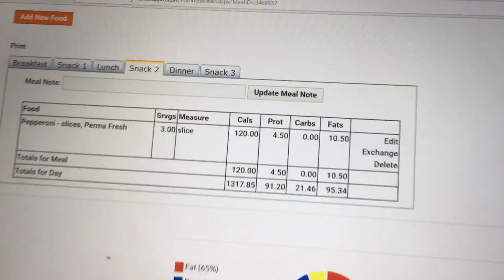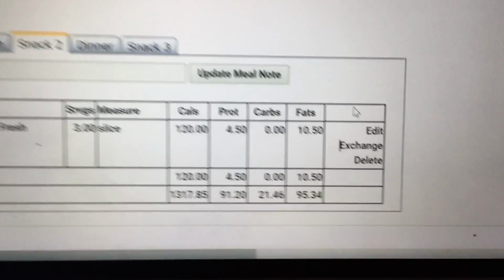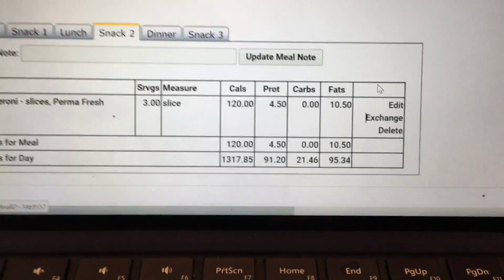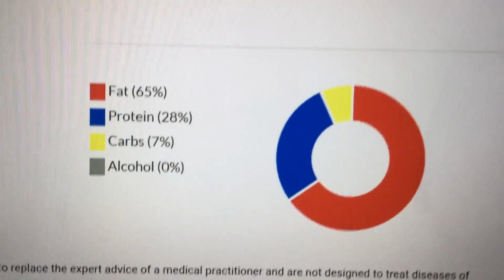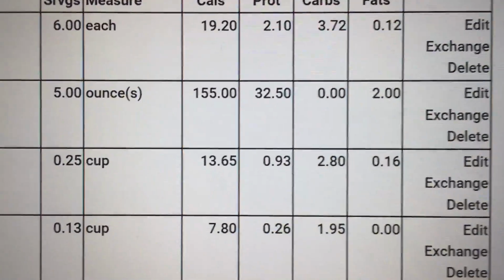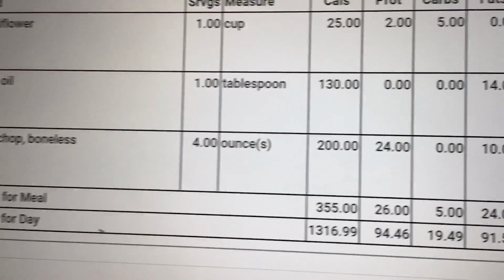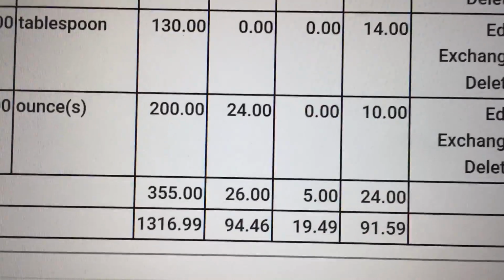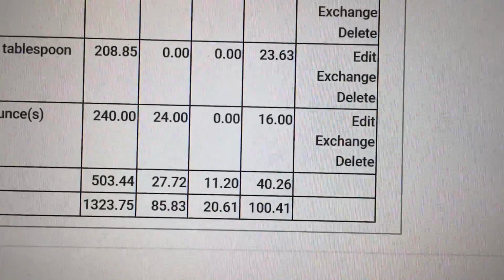How to exchange food when it’s not within your exchange button